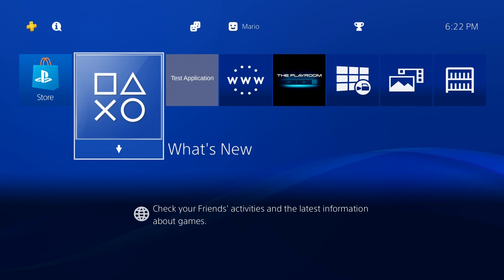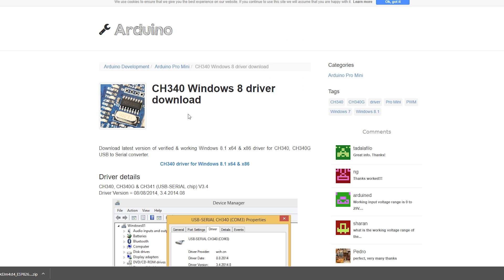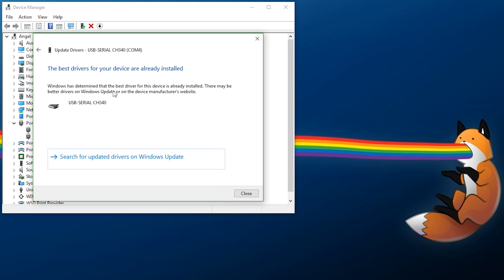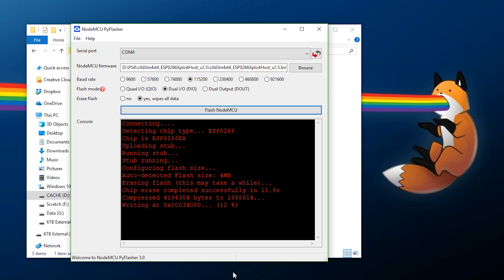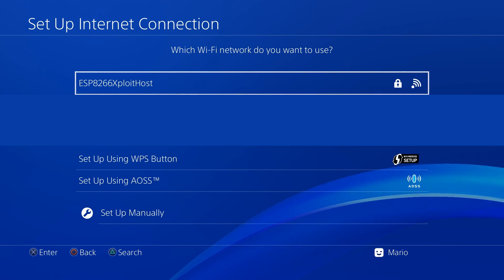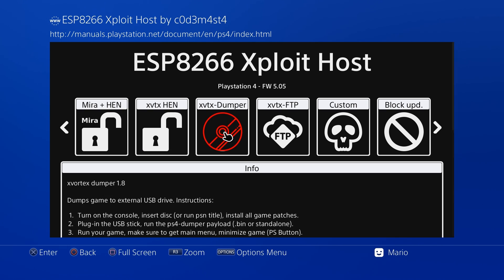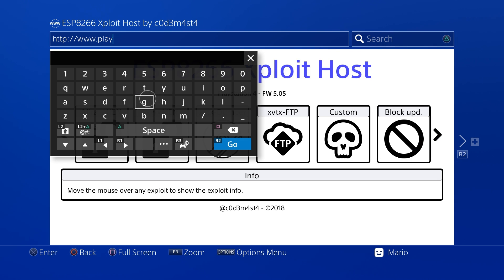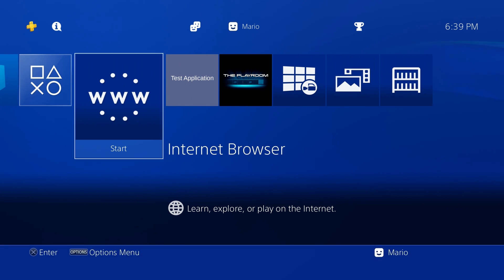How to Self-Host PS4 Jailbreak Payloads Offline for Firmware 6.72 or Lower | PS4 MIRA HEN Tutorial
So you've got your PS4 all set up for HEN, but you're worried about that DNS server you connect to going down? Or you're tired of opening up a payload hosting tool on your computer every time you use your PS4? This method utilizing the ESP8266 board lets you easily launch payloads for your PS4, independent of any DNS or self-hosted services, all while keeping your console offline at the same time! The ESP8266 board gets flashed with a custom made file containing a webpage, payloads, and all the settings your PS4 needs to be redirected. Simply connect to the WiFi network this board transmits, load up a webpage, and you're ready to rock!

If your PlayStation 4 is on any firmware higher than 6.72, you cannot utilize this tutorial. Downgrading a console is not possible either, so you must wait for an updated exploit to come out or purchase a second console on a low enough firmware. Links to hardware utilized here, additional PS4 Jailbreak tutorials, and potential auctions on compatible consoles can be found a few lines down in this description!

Hardware Utilized!

Downloads & Links!

Song Information
Artist: pyama
Song: old town